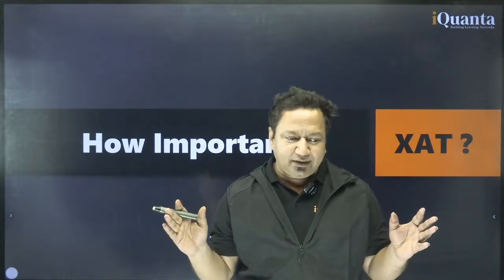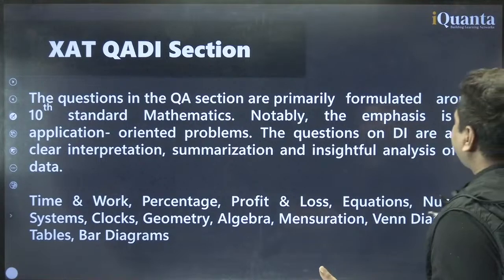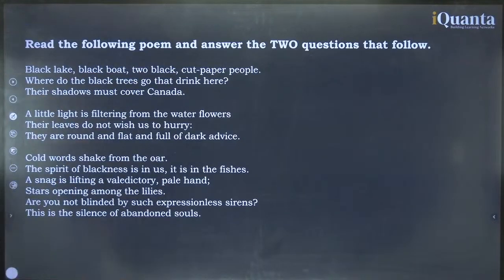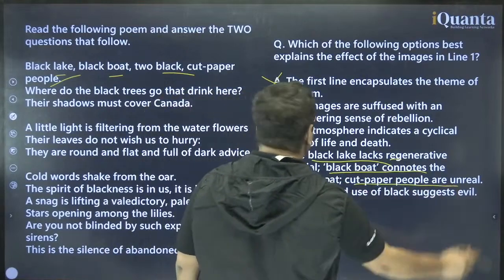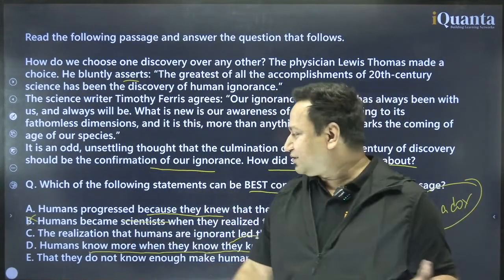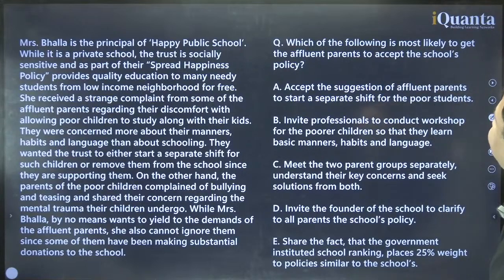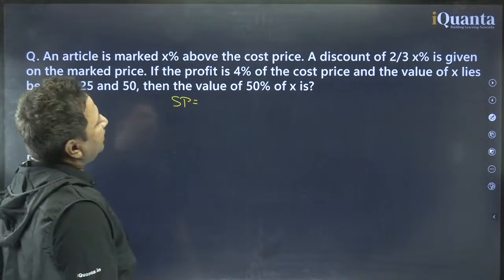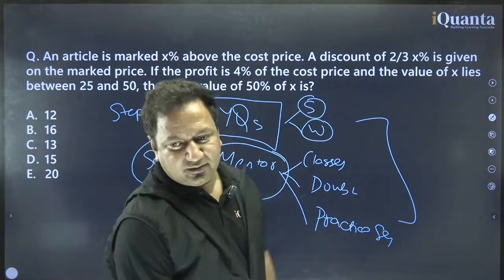Intro to XAT 2025 | VARC | Decision Making | Quant | iQuanta XAT Course 2025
Welcome to the First Live Class of the iQuanta XAT 2025 Course! 📚

Join Abhishek Leela Pandey, esteemed iQuanta faculty and CAT 99.93%iler, as he guides you through an in-depth introduction to the XAT 2025 exam. This free live session is designed to equip you with essential strategies and insights across all key areas, including:

VARC (Verbal Ability and Reading Comprehension)
Decision Making
Quantitative Aptitude
Whether you’re just starting your XAT prep or looking to refine your skills, this class is perfect for you! Don’t miss this opportunity to learn from the best and kickstart your journey towards XAT success.

👉 What to Expect:

Comprehensive overview of the XAT exam structure
Effective preparation strategies
Tips and tricks to enhance your performance
Live Q&A session to address your queries

Let’s ace the XAT together! 🚀